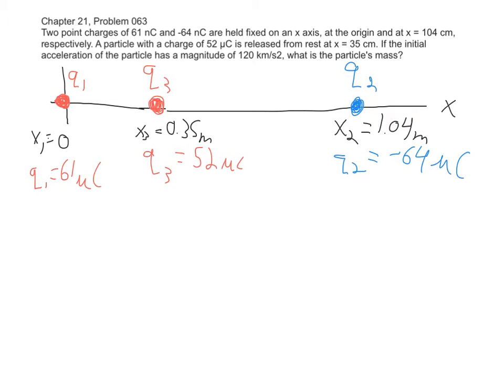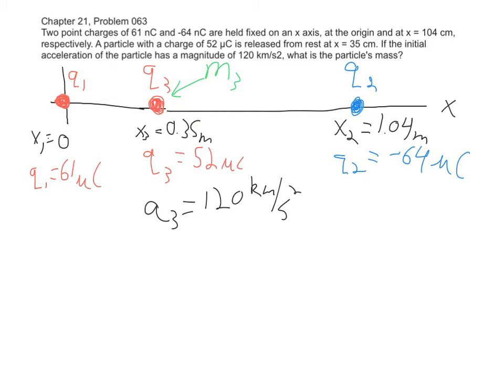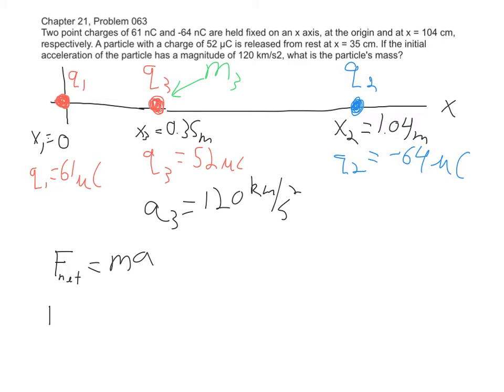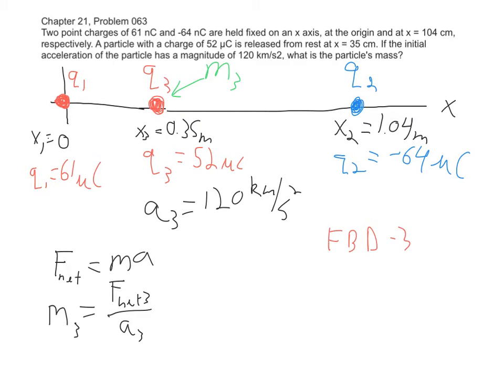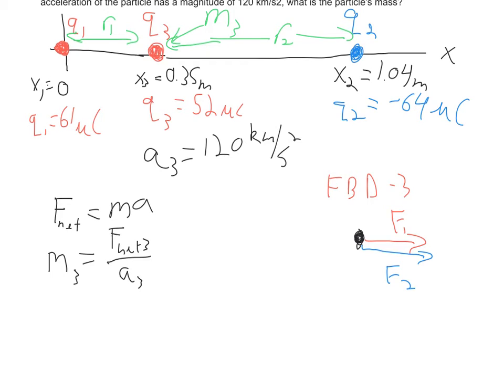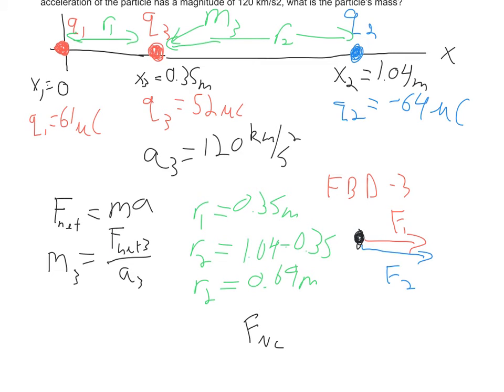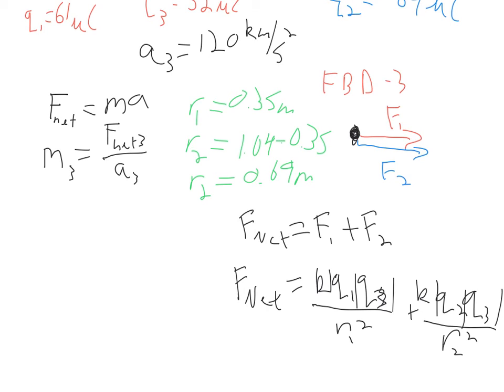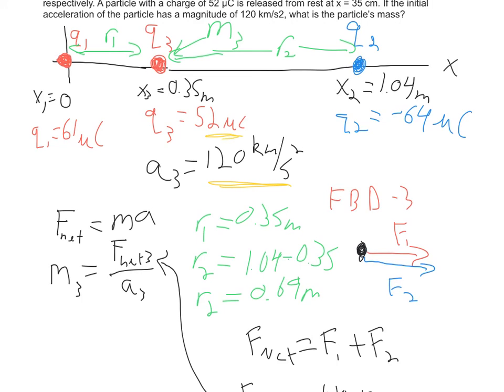Phys 212-Ch 21 Prob 63